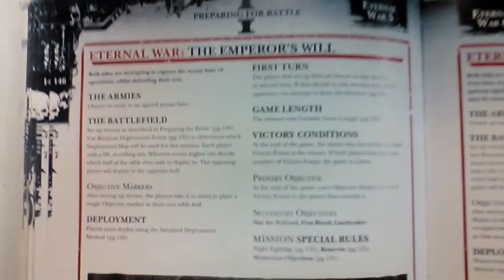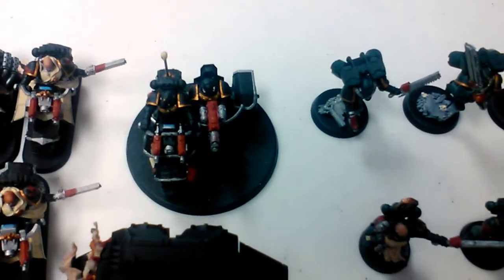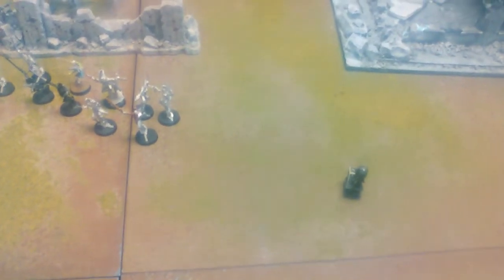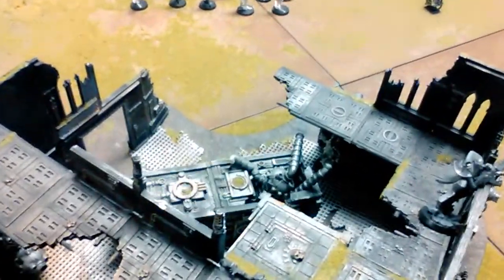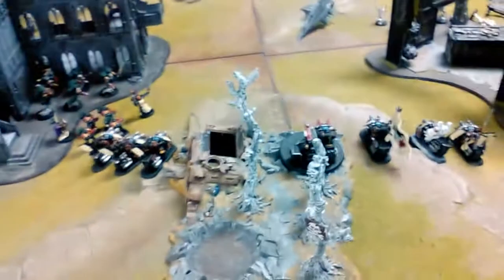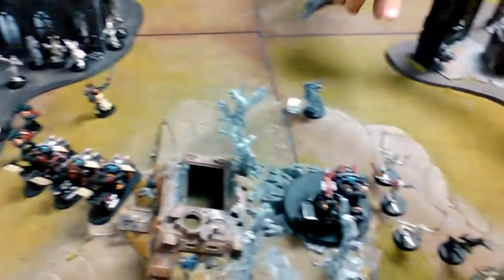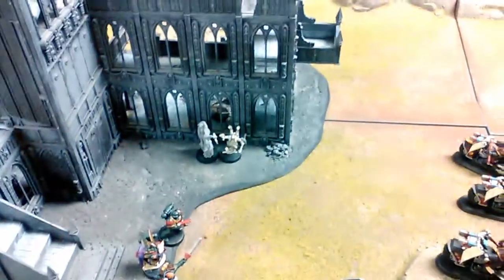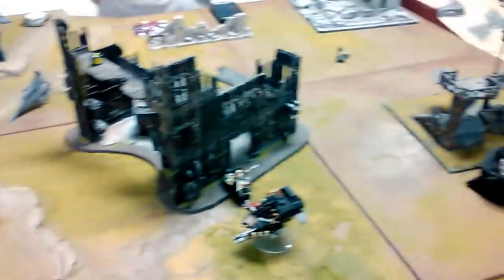warhammer 40k 7th ed. battle report: harliquins v dark angels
D Weapon Daryl, and Lord Commissar Wood head to the undisclosed battle barge to get in a "just for funnsies" game of wh40k. the point limit is 1200 and dis playing the Harleys and LC is playing the angels.